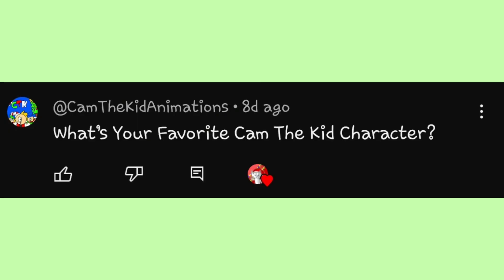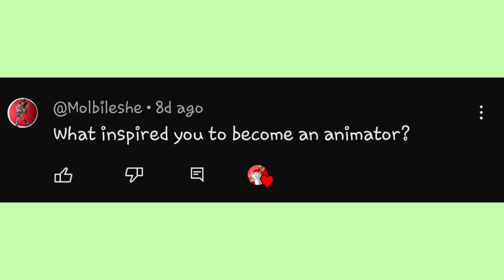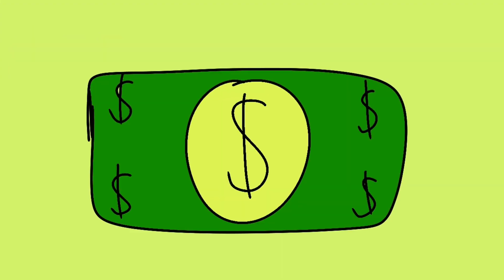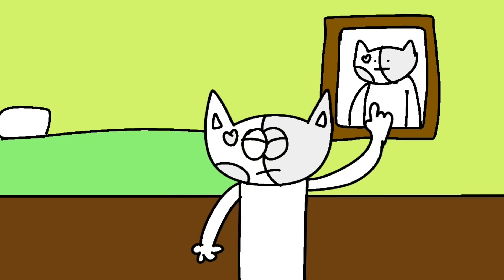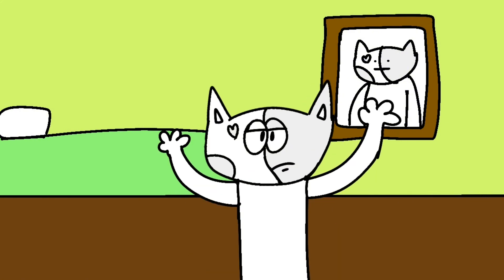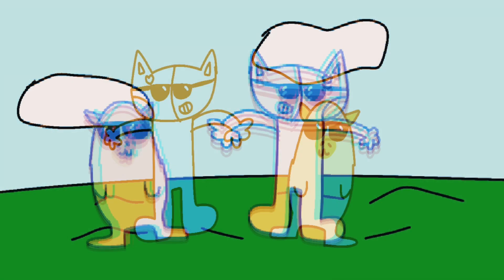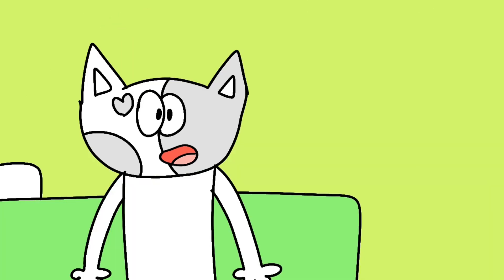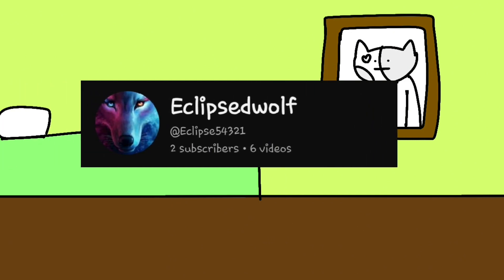Q and A with Alfie. (EPISODE 1)